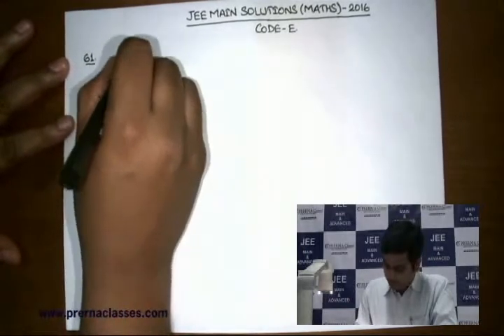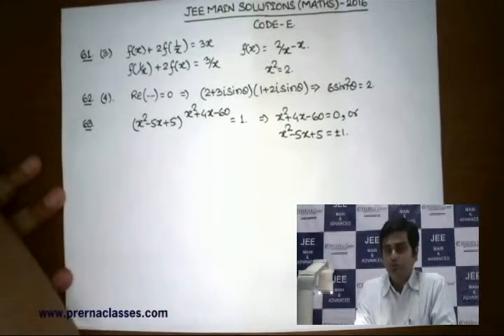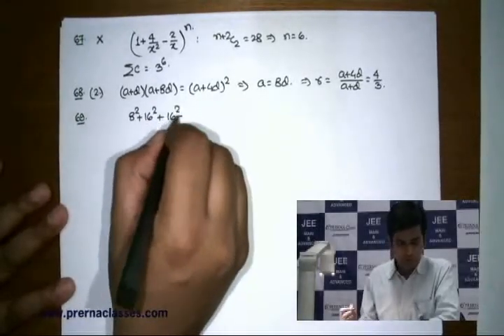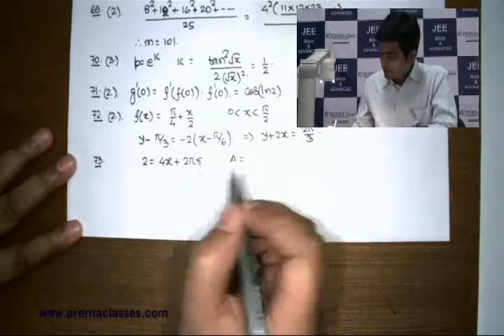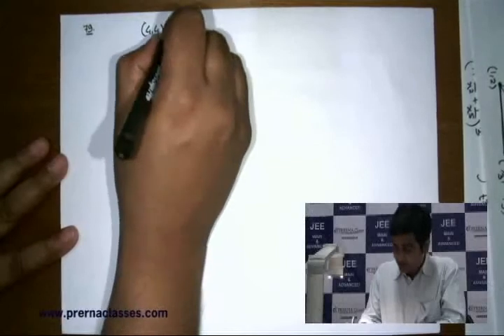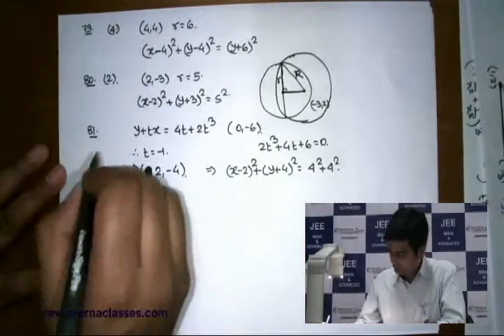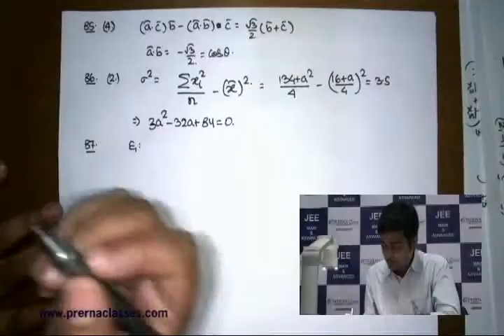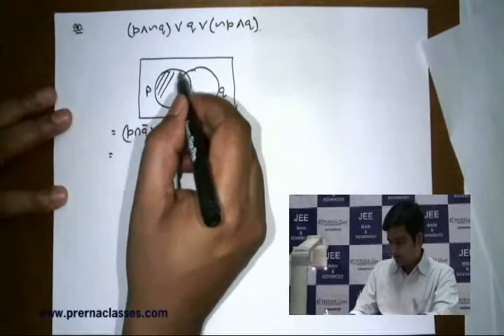JEE Main 2016 Mathematics